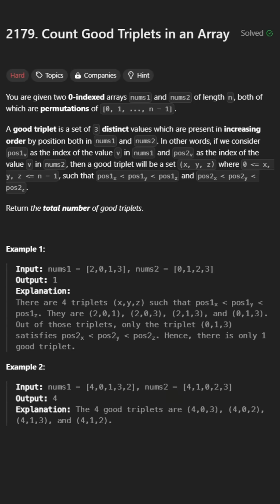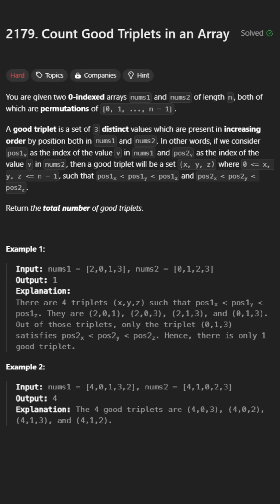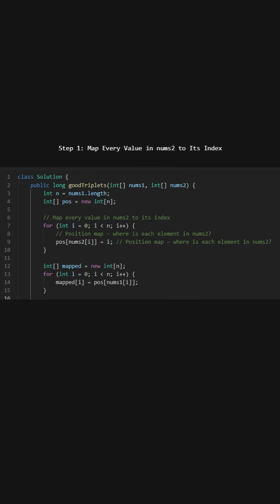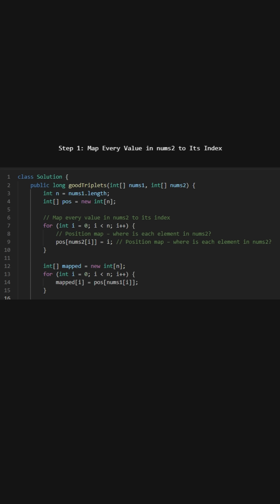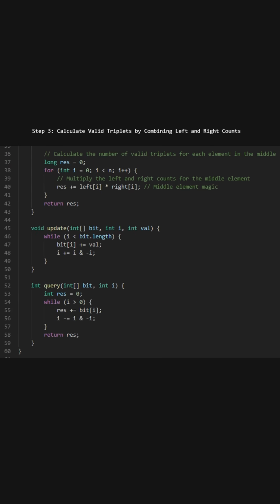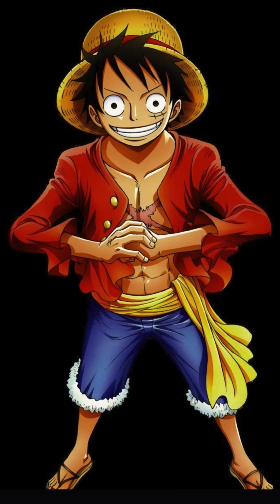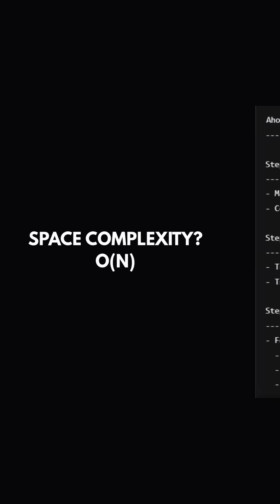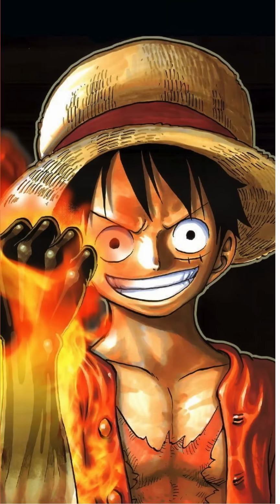Leetcode 2179. Count Good Triplets in an Array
"From brute force to smart sail – find triplets the clever way."

❓ What’s the question?

💡 What’s the smart way?
Instead of comparing every triplet, map nums2 to indices, align nums1, and use a Fenwick Tree to track counts efficiently.